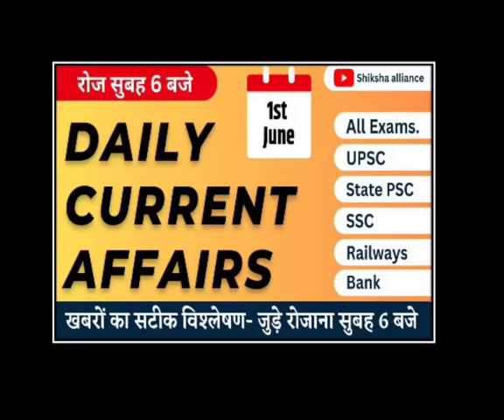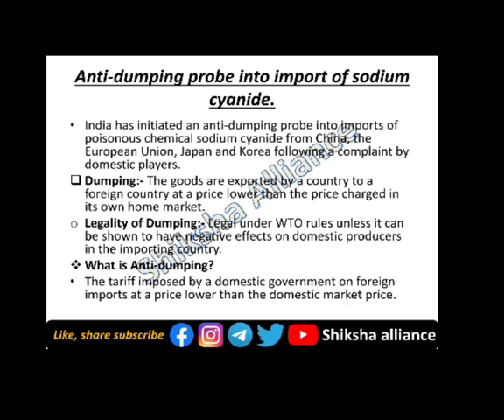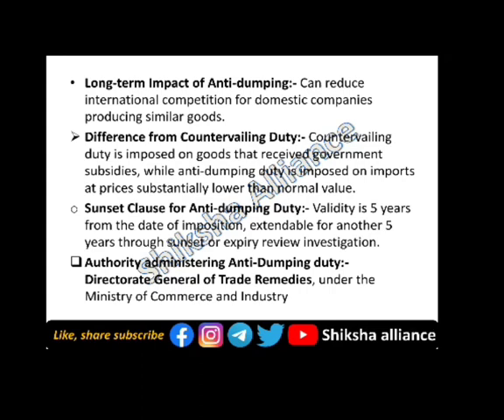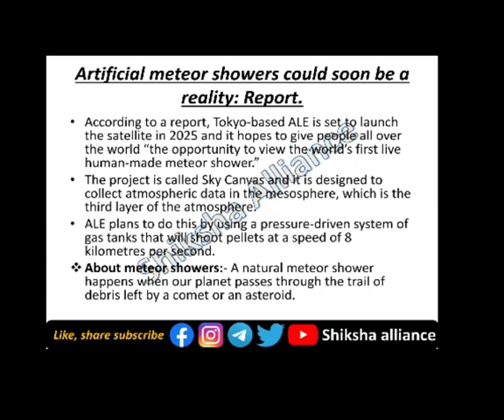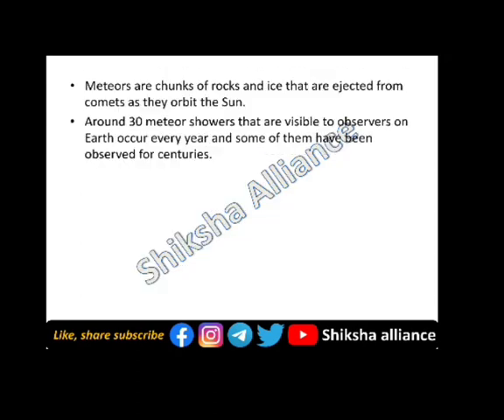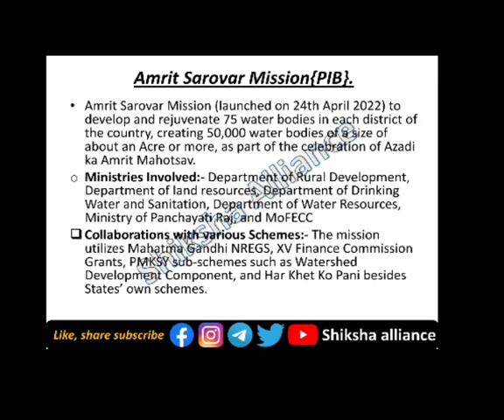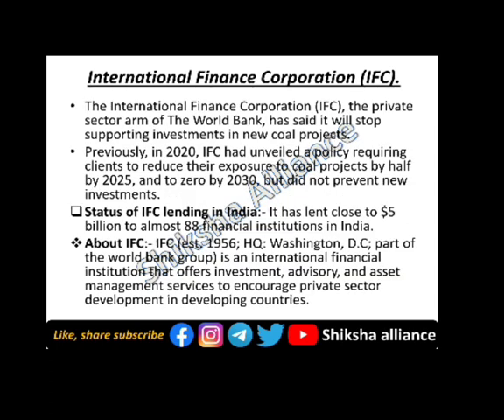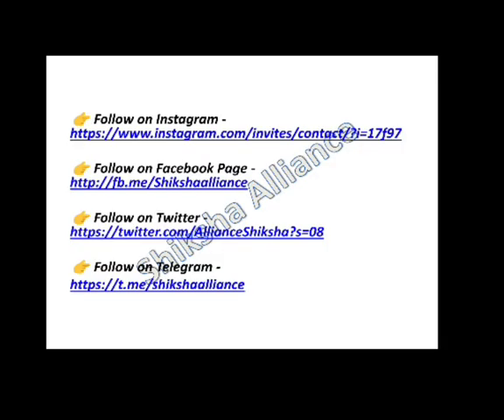1st June | Daily current affairs | डेली करंट अफेयर्स | Current affairs today.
1st June | Daily current affairs | डेली करंट अफेयर्स | Current affairs today.
Here, In this video news from various Paper, PIB and other sources have been covered with detailed explanation. This video will benefit most of the student who are preparing for any competitive exam.